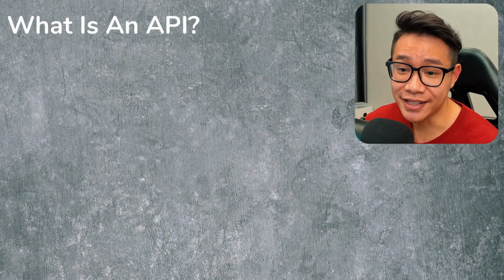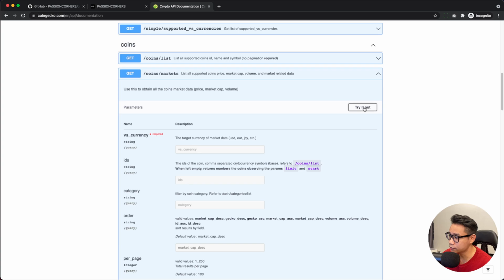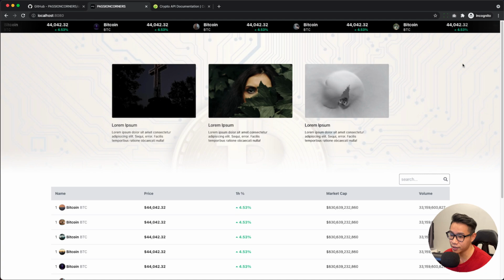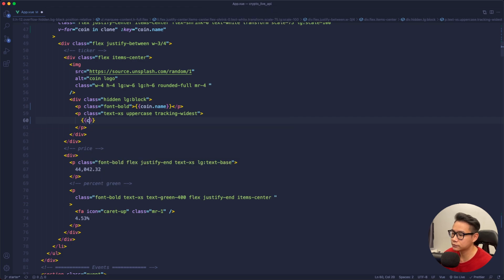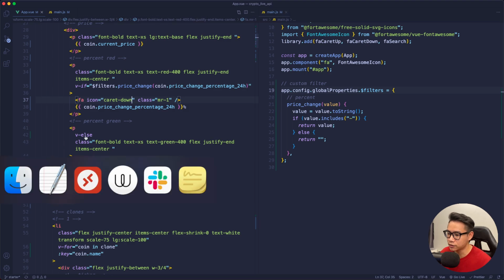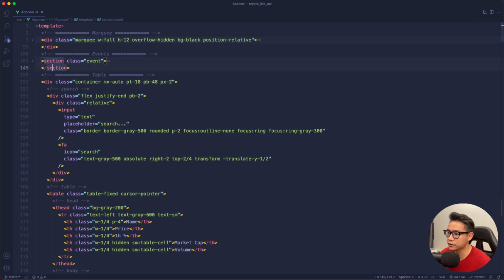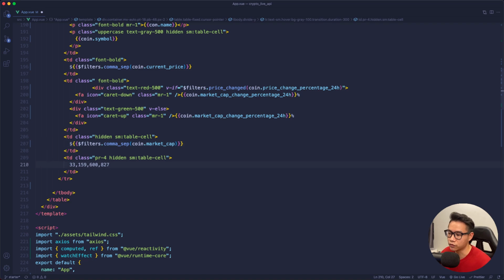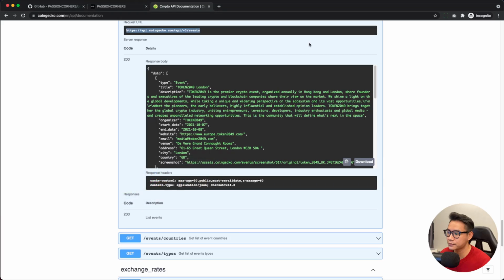How To Consume An API With Vue 3 (Cryptocurrencies App)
In this project we will learn how to consume an API and build an application with vue js that can track all the popular cryptocurrencies. The application allows the user to see live update prices, see upcoming events, and search for their favorite coin. Enjoy and have fun coding 🤓

▬▬▬▬▬▬ SUPPORTS ▬▬▬▬▬▬
☕️ Support PASSIONCORNERS With A Cup Of Coffee

▬▬▬▬▬▬ MUSIC ▬▬▬▬▬▬
Track: Upbeat Uplifting Corporate (Main)
Artist: ZakharValaha